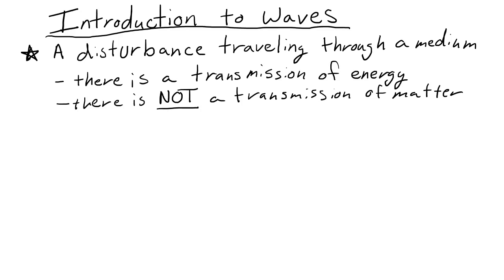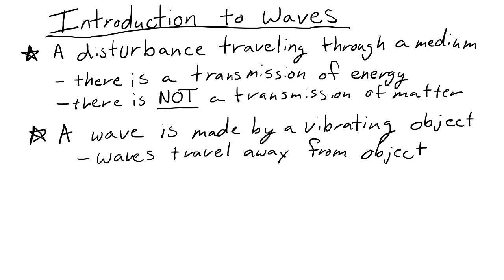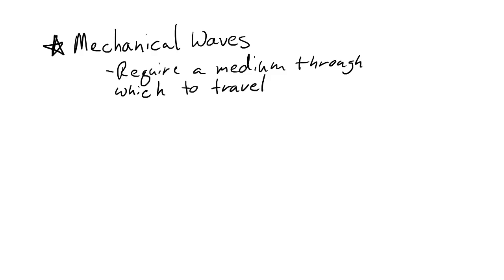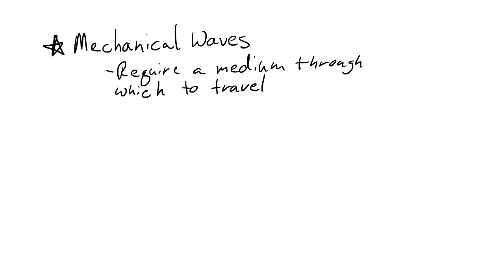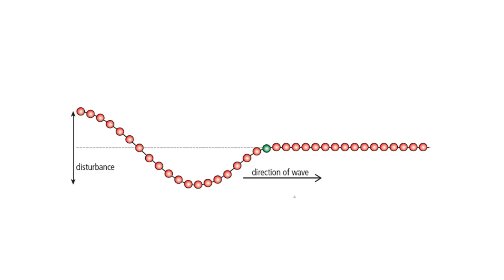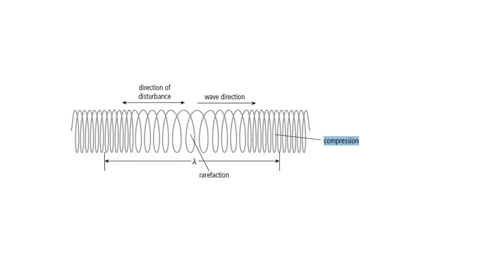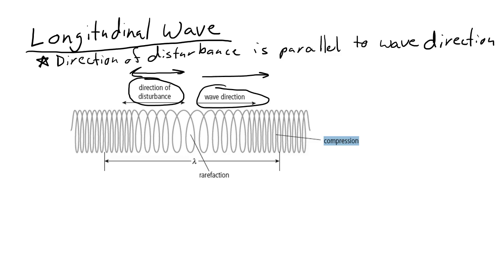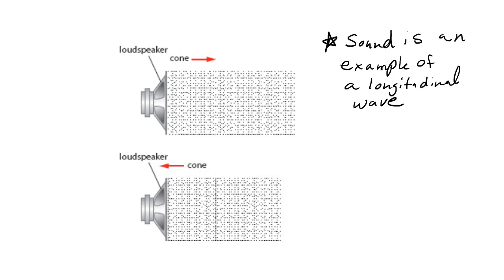Introduction to Waves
Introduction to waves including information about mechanical and electromagnetic waves as well as longitudinal and transverse waves.